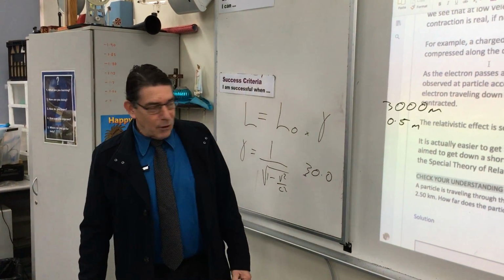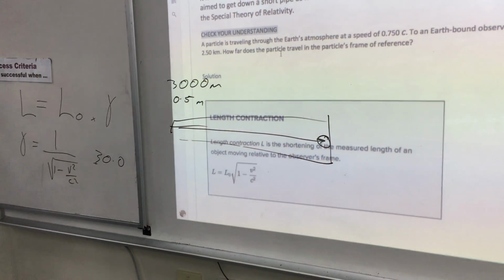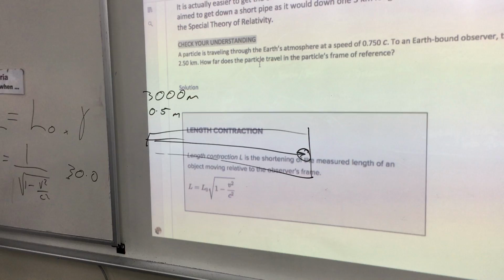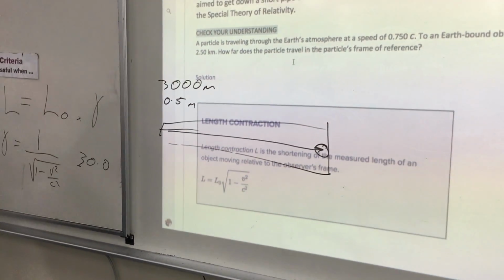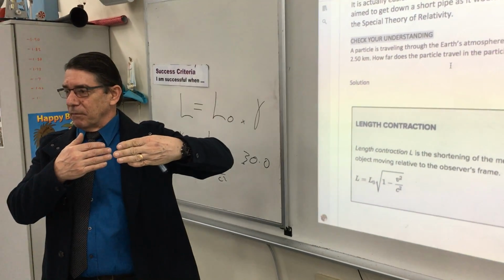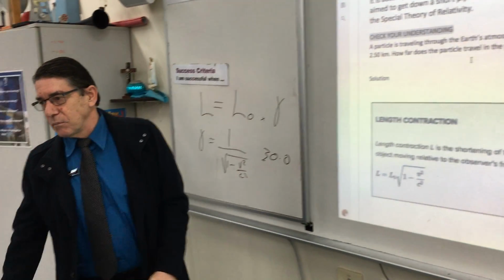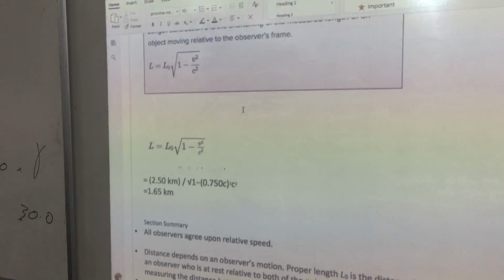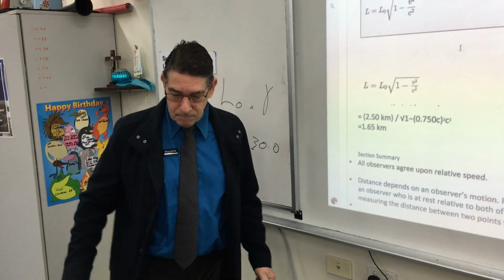12 Physics Relativity Pt8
Servite Science teacher - Mr Bruce Wilkins talks about relativity.